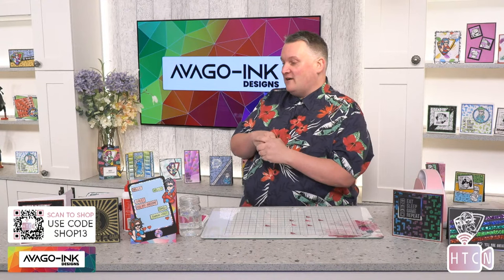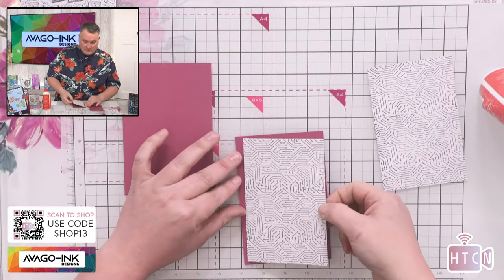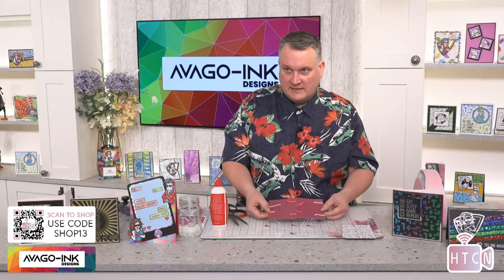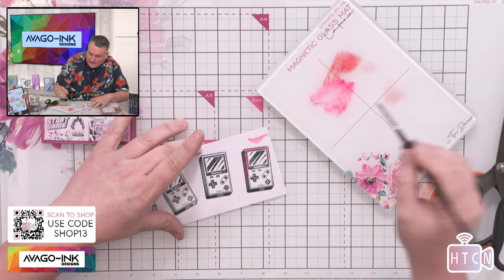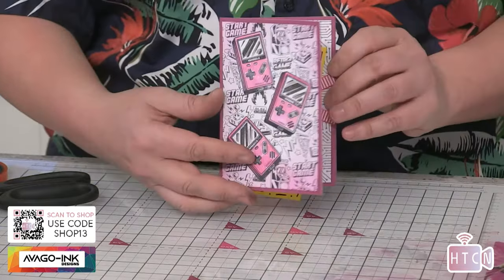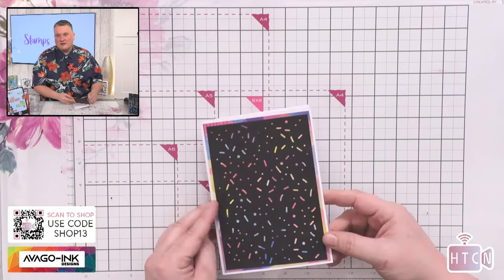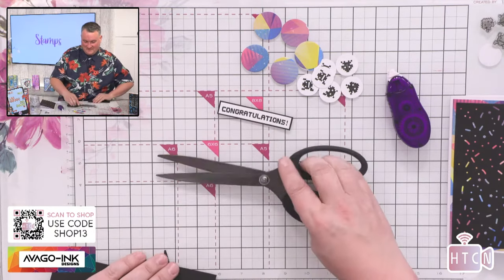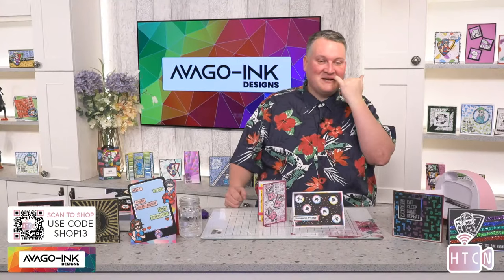MONDAY MADNESS - Join Simon from AVAGO-INK for the latest and greatest!